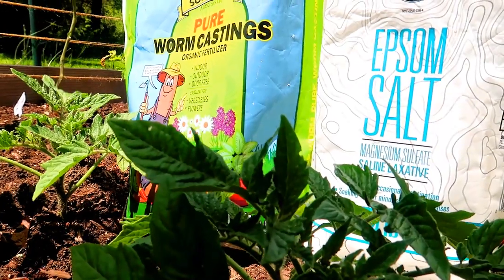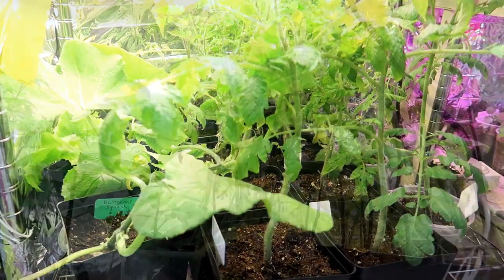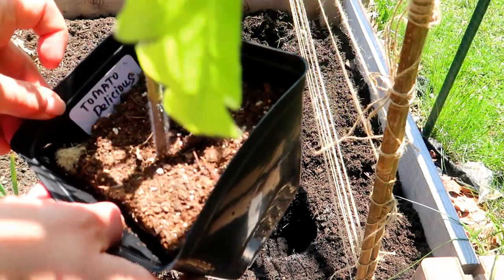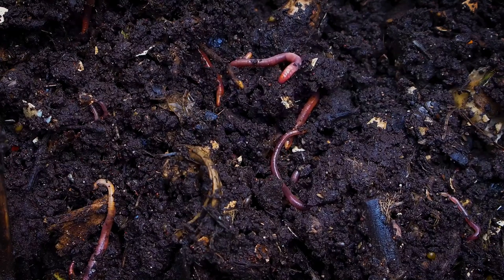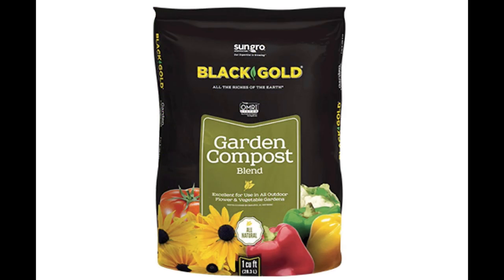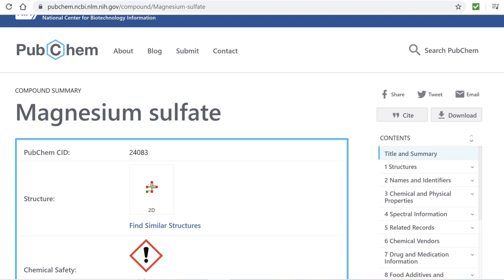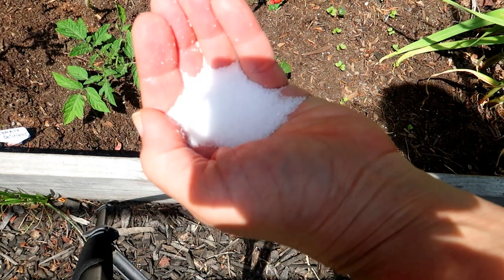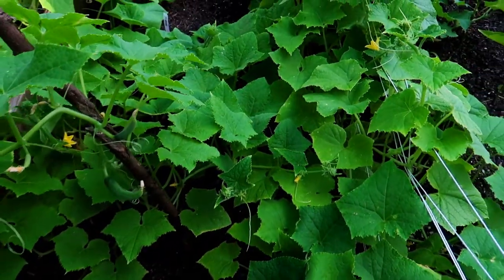Sweeter and Healthier Tomato Plants Using Worm Castings and Epsom Salt for your Raised Garden Bed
Applying Worm Castings and Epsom Salt when you are transplanting your tomato plants into the garden are two very easy ways to get a sweeter and more bountiful harvest.  In this video I will explain how to use these two ingredients, and why they are beneficial for your plants.  Below are links to products used in this video:
Wiggle Worm
Epsom Salt
One Gallon Multipurpose Sprayer